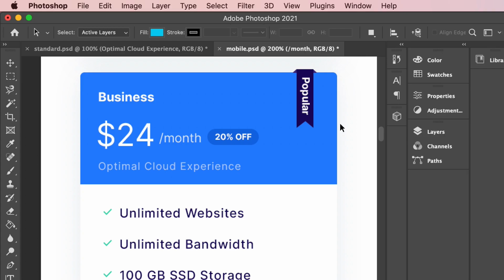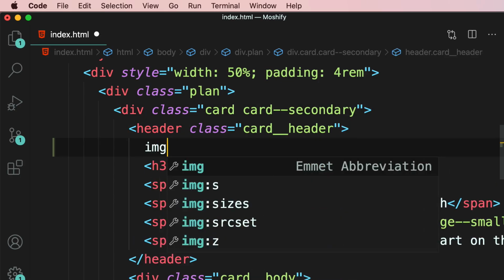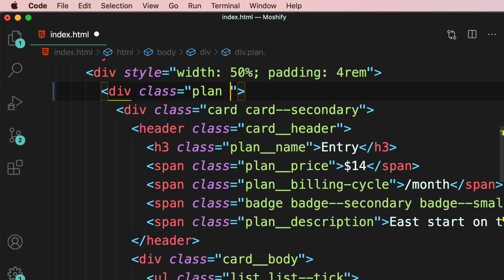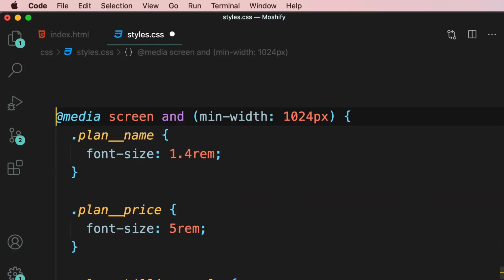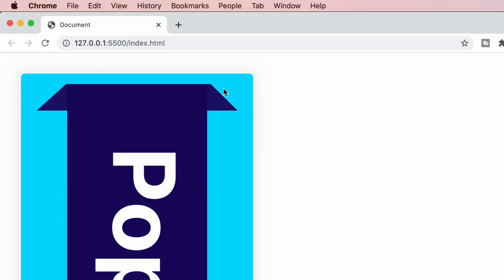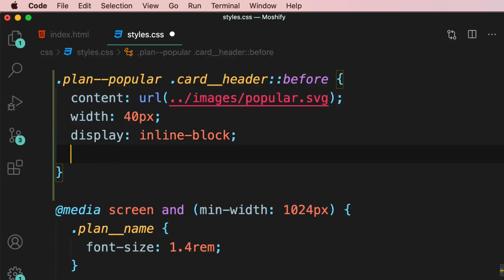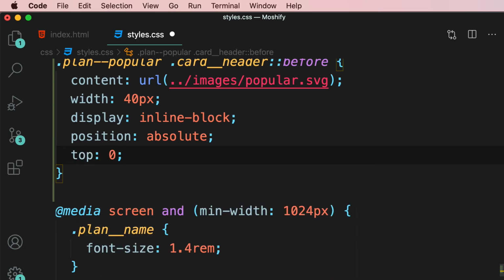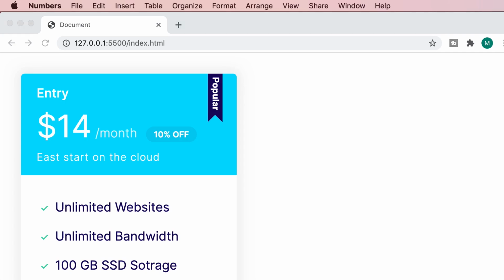122 Popular Badge